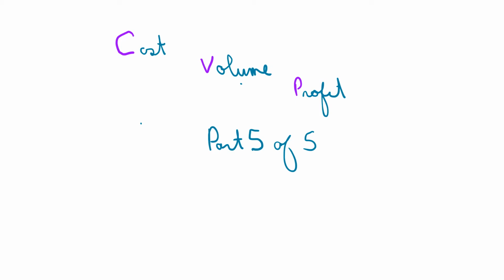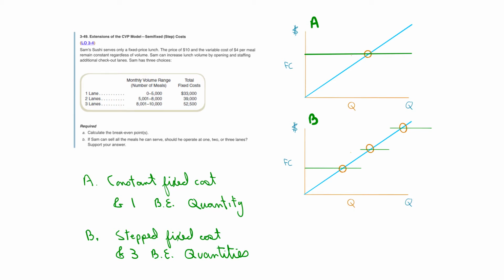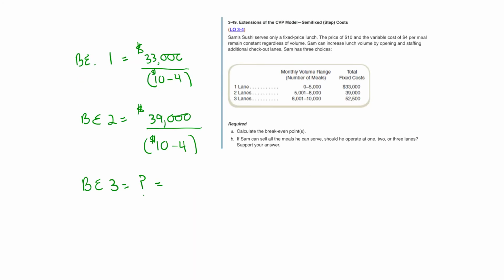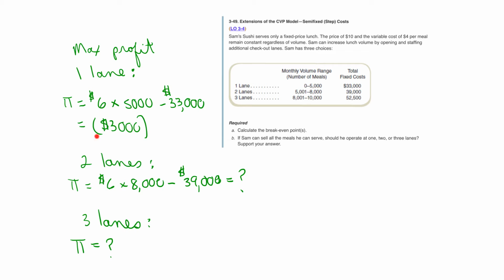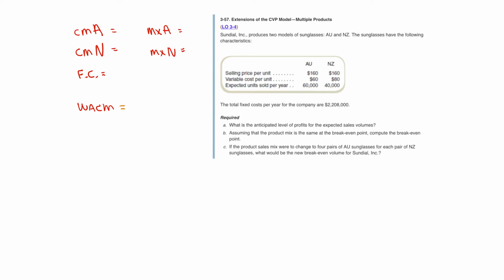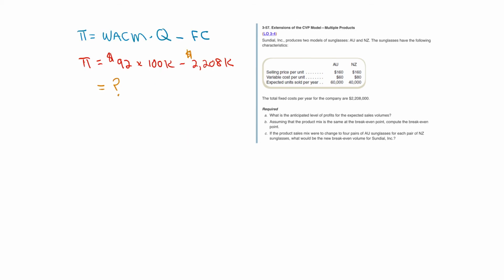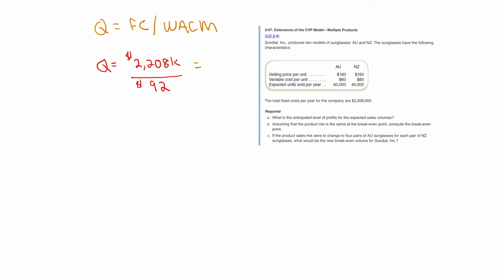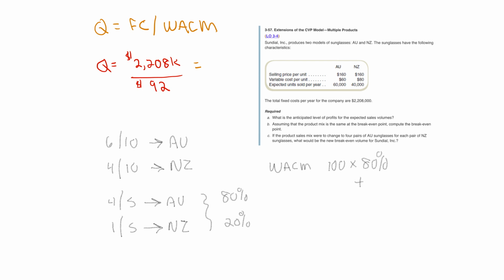CVP 5 of 5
managerial accounting